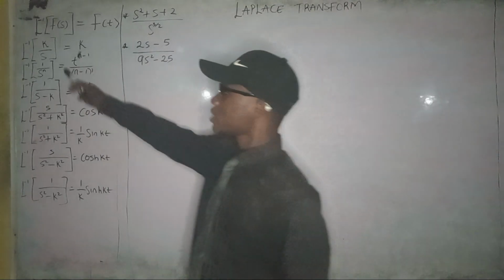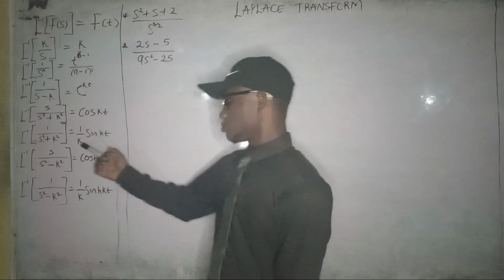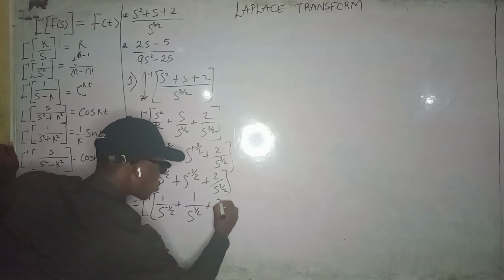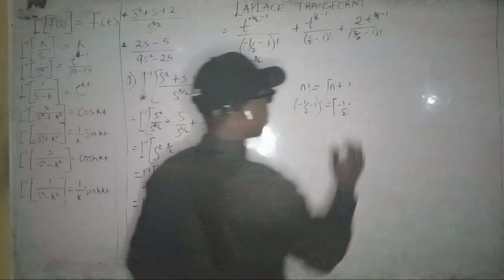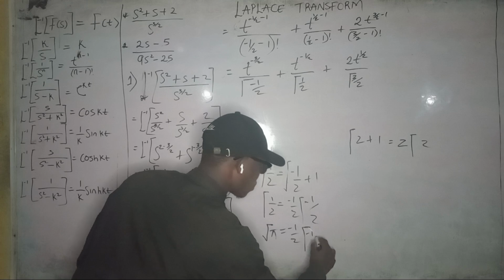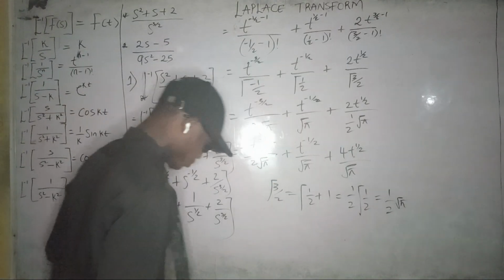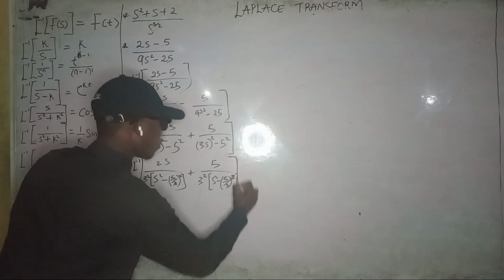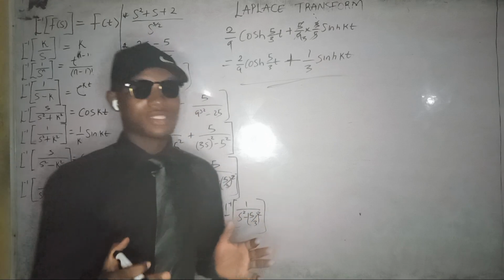INVERSE LAPLACE TRANSFORM FOR BEGINNERS // LAPLACE TRANSFORM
0:00 - Introduction
3:05 - Example 1
11:40 - Example 3
15:41 - Conclusion